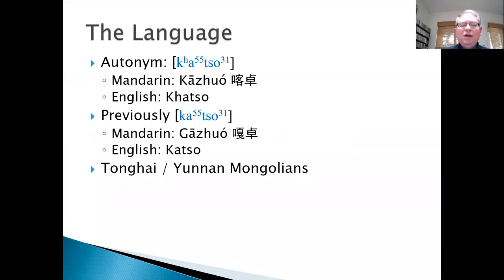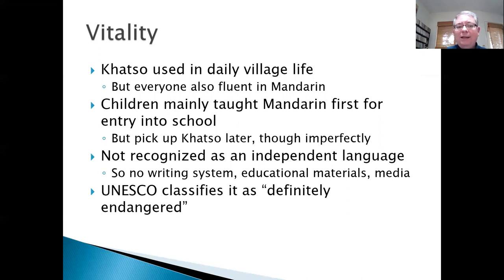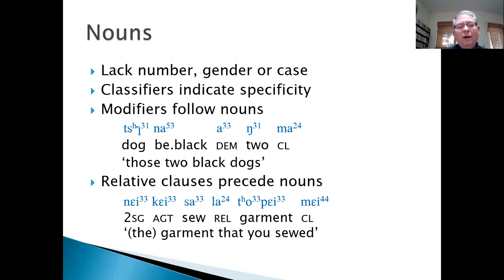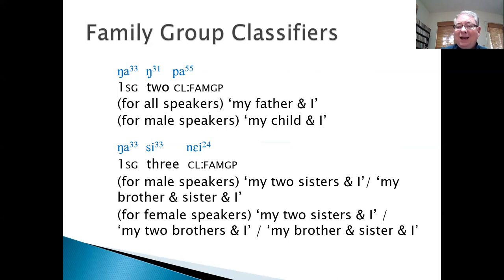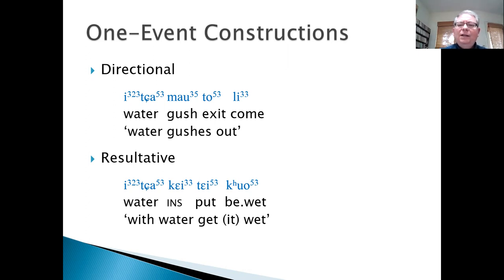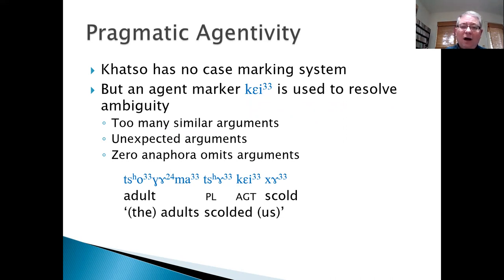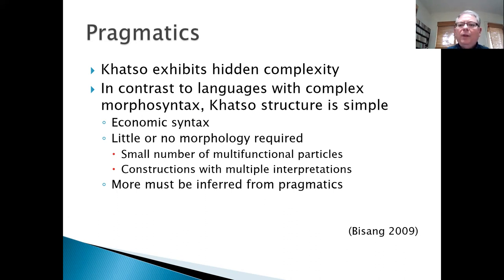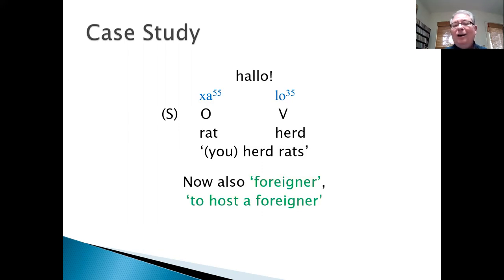The Khatso Language (Chris Donlay)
This video introduces the Khatso language, an endangered Loloish language spoken in a single farming village in China’s Yunnan Province. The speaker is Chris Donlay of San Jose State University, who has published a complete grammar of Khatso.